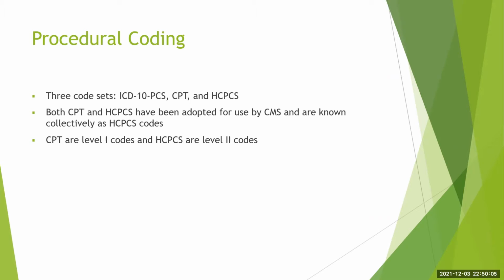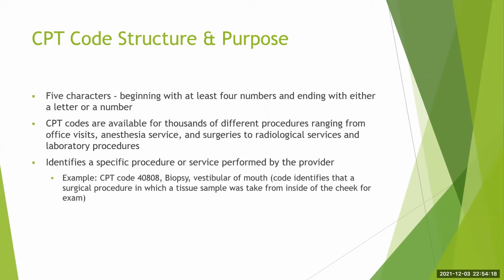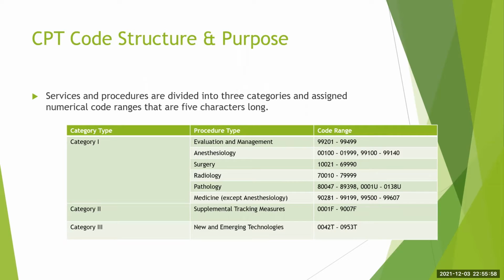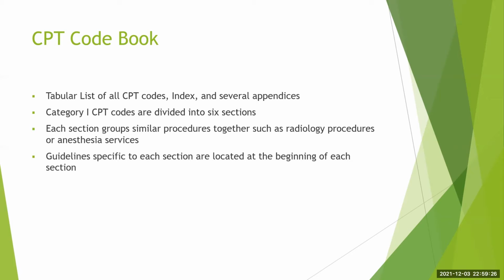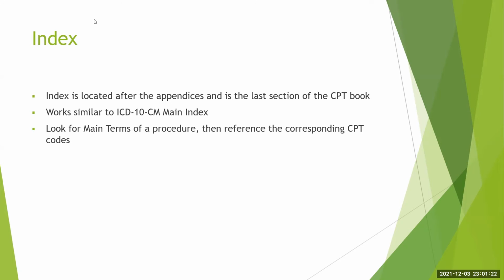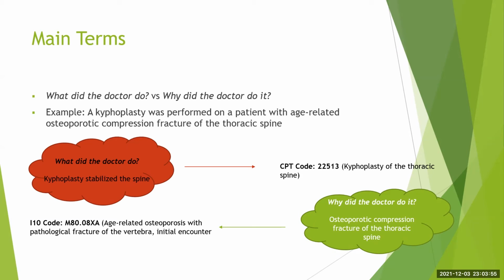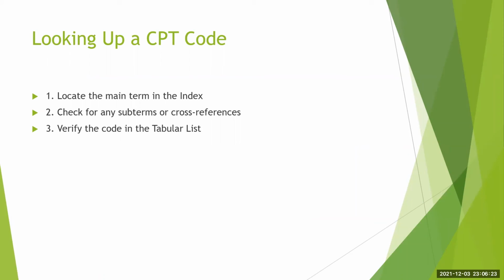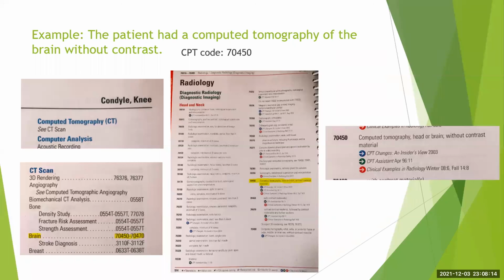How to use the CPT codebook - MEDICAL CODING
During this video, I explain how the CPT codebook is set up and how to use it.